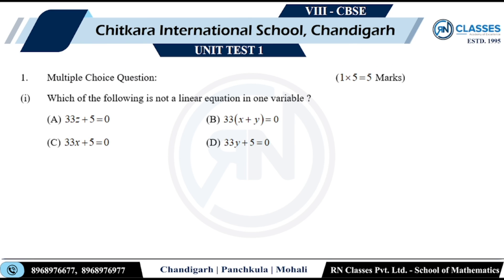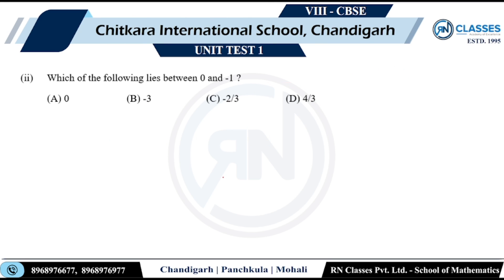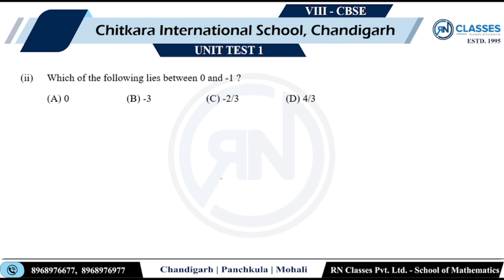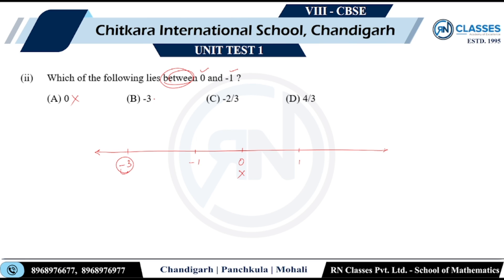8th | Chitkara International School, CHD | Periodic Test | 11.05.22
Chitkara International School Chandigarh | VIII Unit Test |  | Detailed Solutions
Class VIII Unit Test discussion held on May 11th, 2022

🚀 RN CLASSES = Depth of Mathematics + High Scores
RN Classes, we endeavor to kindle the minds of students with a genuine interest to solve problems, understand and apply concepts, and eventually nurture their goals to excel in their chosen careers in the field of engineering, medical, and others. With the advent of Artificial Intelligence, the knowledge of Mathematics is quintessential.

⭐Time Stamp:
Introduction- 00:00

💎Q1(i)- 00:55
💎Q1(ii)- 01:33
💎Q1(iii)- 02:25
💎Q1(iv)- 03:08
💎Q1(v)- 03:45
💎Q2(i) - 04:14
💎Q2(ii) - 04:42
💎Q2(iii) - 06:02
💎Q2(iv) - 06:32
💎Q2(v) - 07:10
💎Q3(i) - 07:43
💎Q3(ii) - 10:08
💎Q3(iv) - 10:08
💎Q4(i)- 10:52
💎Q4(ii)- 14:02

✔️RN Classes invites you to take advantage of 100% FREE ONLINE SUBJECTIVE TEST SERIES for all CBSE/ICSE classes from 6th to 12th. This test series is prepared by our Math's Expert Faculty, which will help you to get 90% above in your School/Board Exam.💯

✔️Learn from the Masters of Mathematics- India’s best Math Teachers.

School Papers--